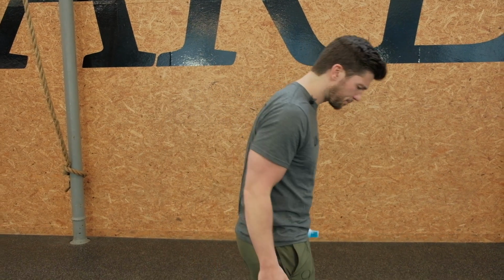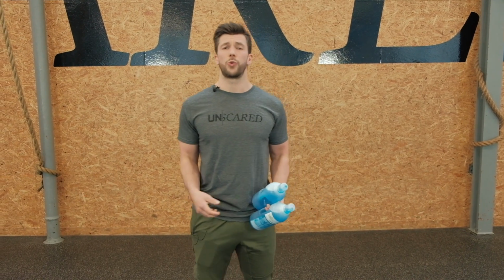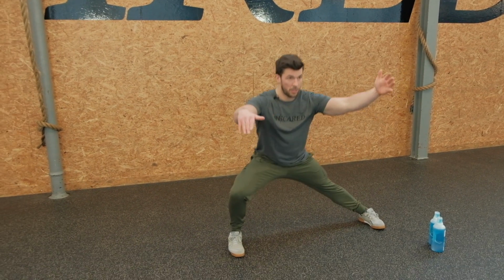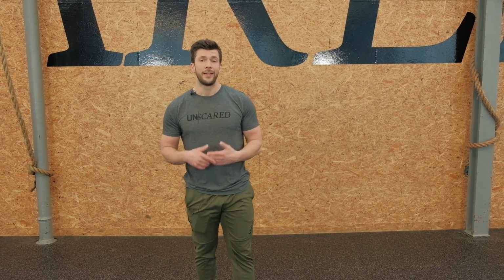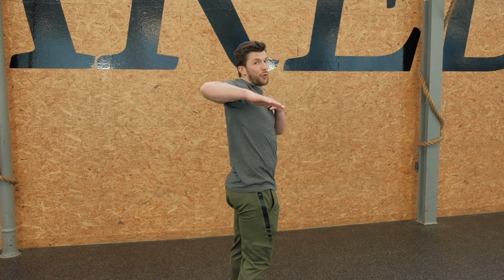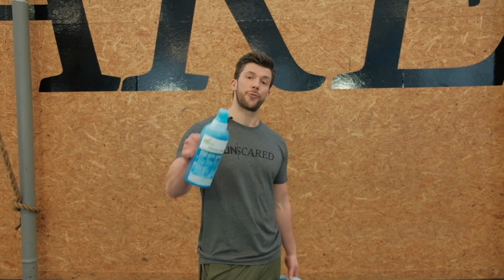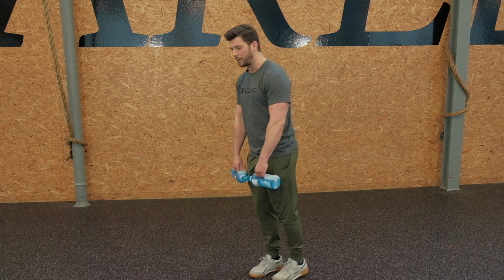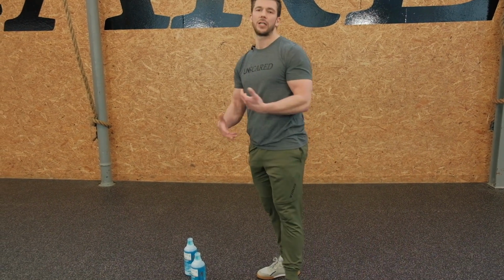UnScared Home Workout 02-05: Bandless Options